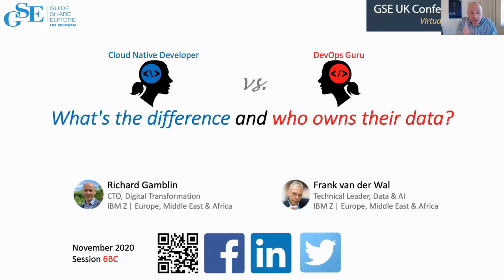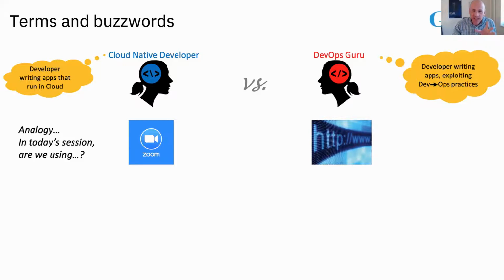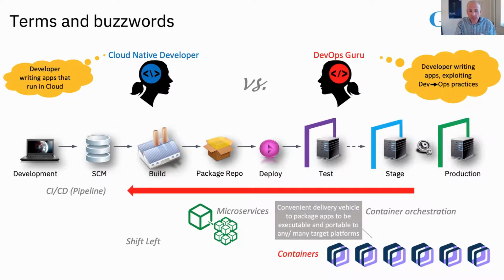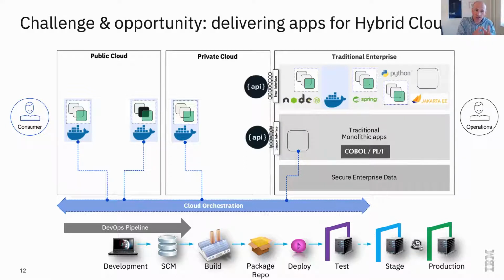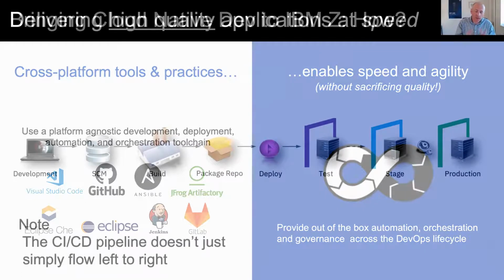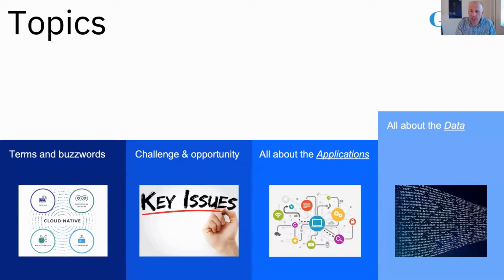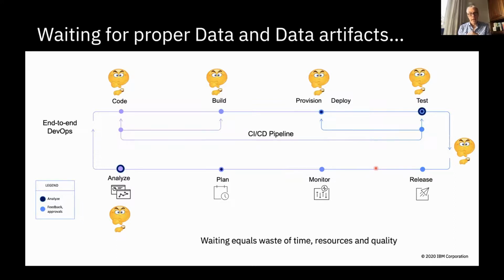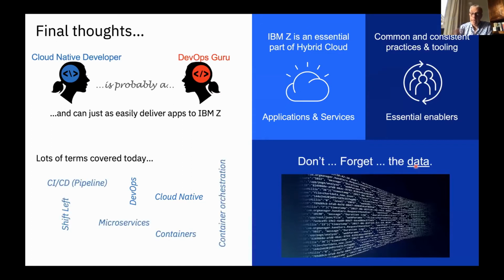6BC The Cloud Native Developer vs. the DevOps Guru - What's the difference